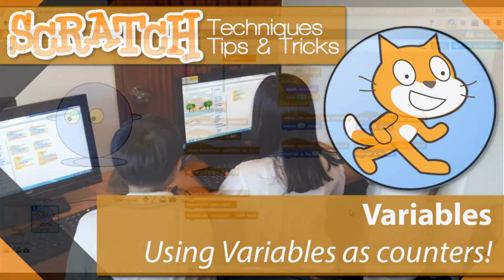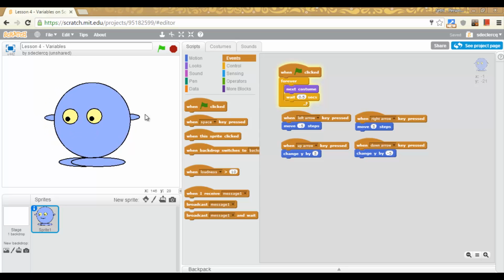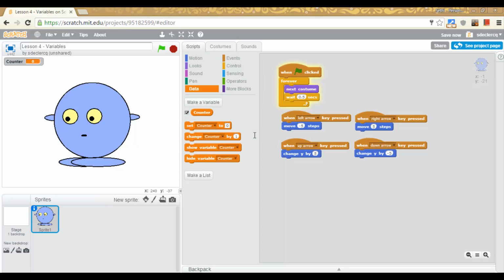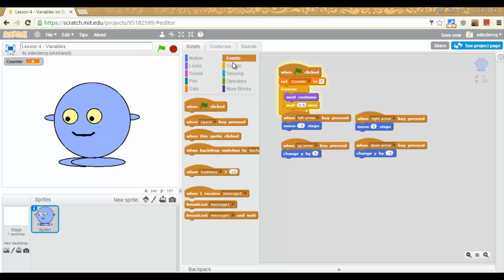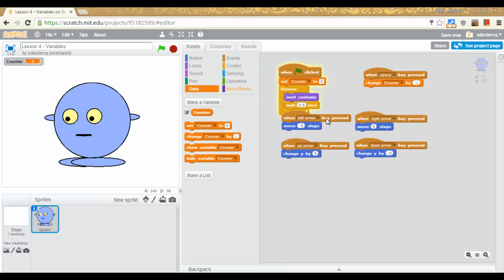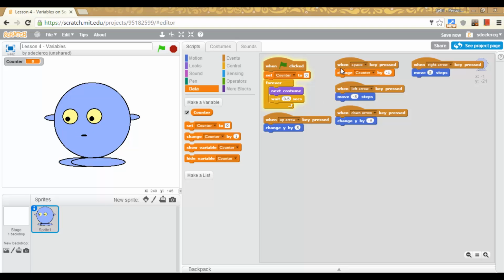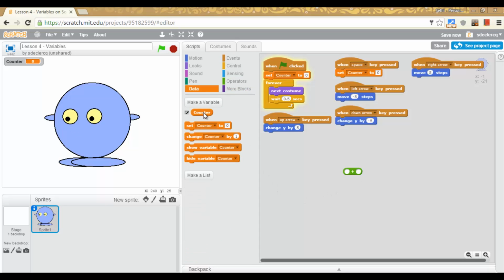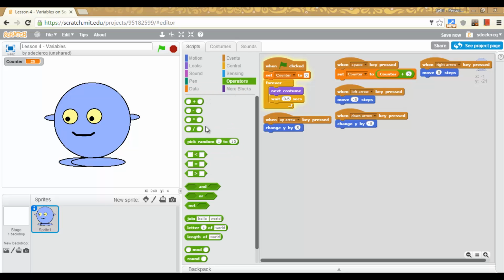Scratch - Tutorial 06 - Variables and Counters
Time for another Scratch tutorial. Learn all about the use of Variables as counters in this first Basic Tutorial on Variables.

Future Videos will go more in depth on how these variables can be used for many different purposes.